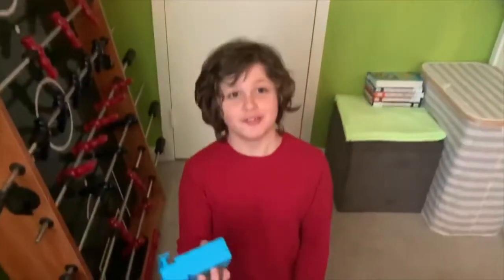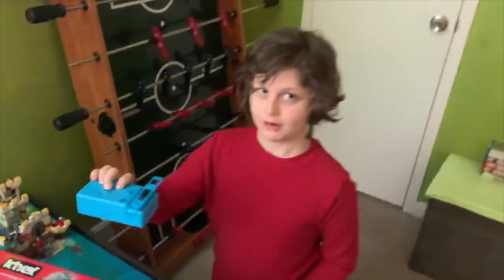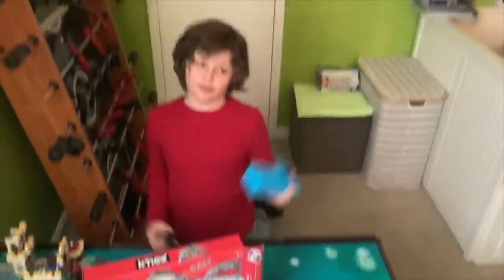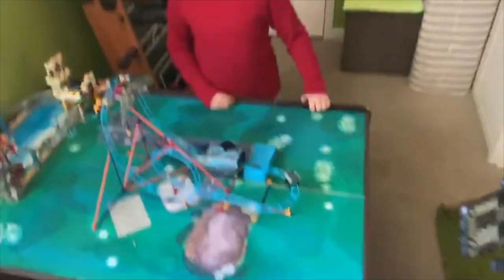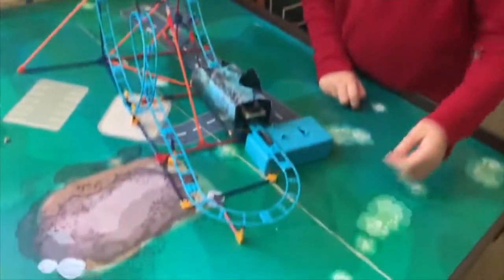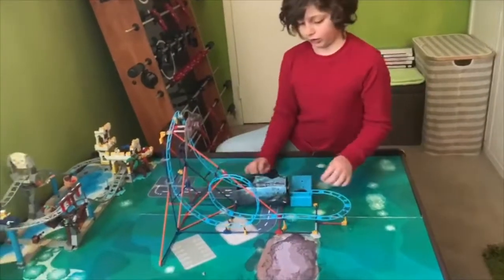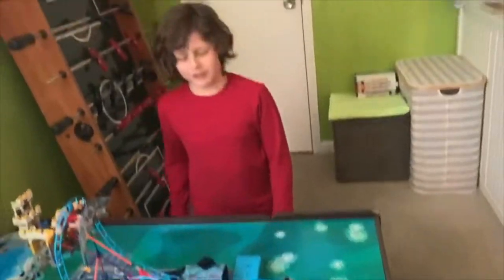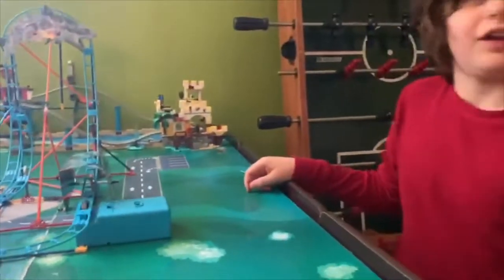KNEX Shark Attack Roller Coaster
Moral Of The Story: Dogs Don't Like KNEX